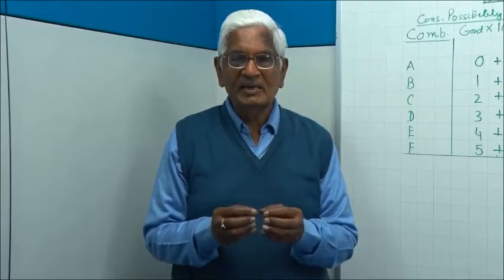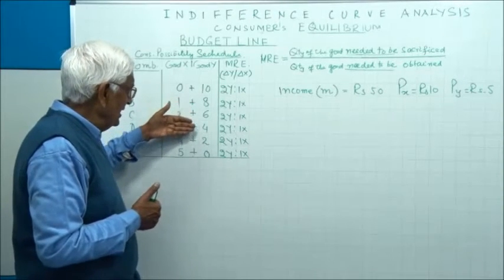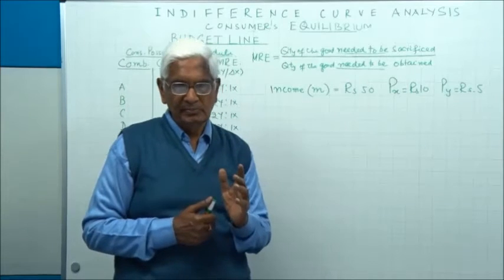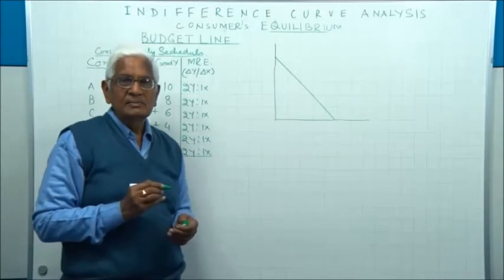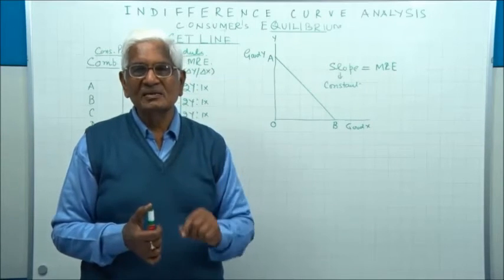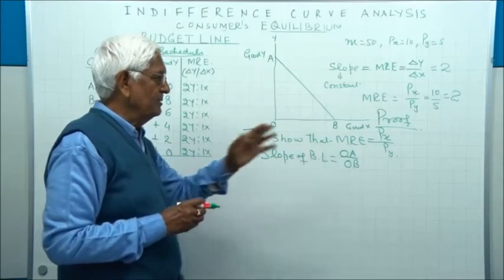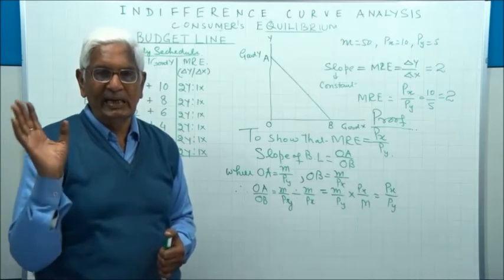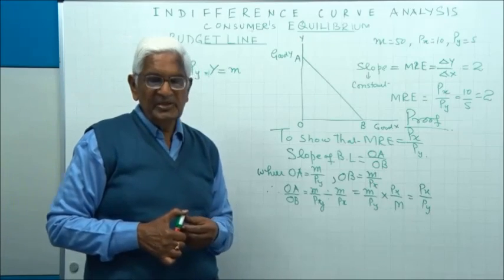The Budget Line Class XII Economics by S K Agarwala